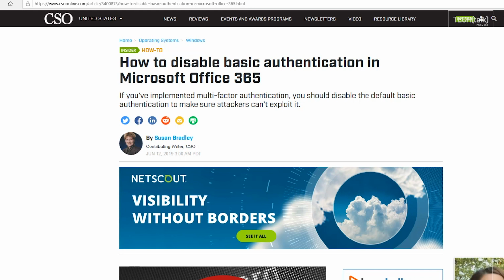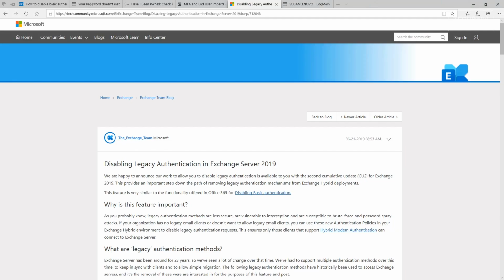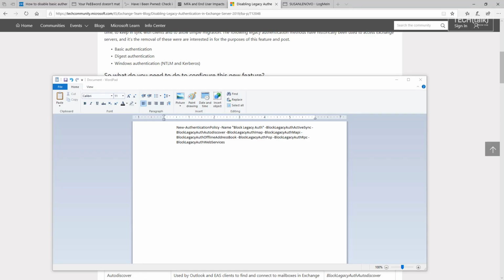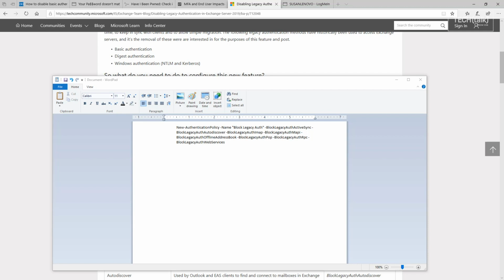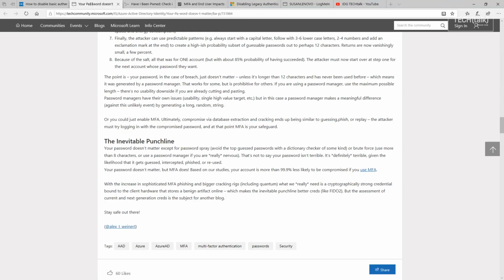How to disable basic or legacy authentication to set up MFA in Office 365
Microsoft recommends setting up multi-factor authentication in Windows 10 for better security, but you have to disable basic or legacy authentication first.